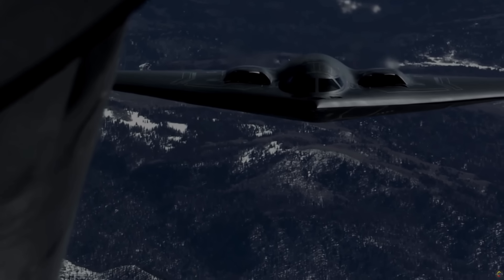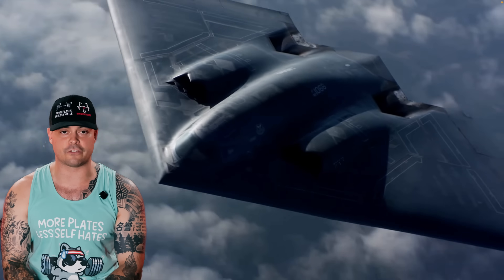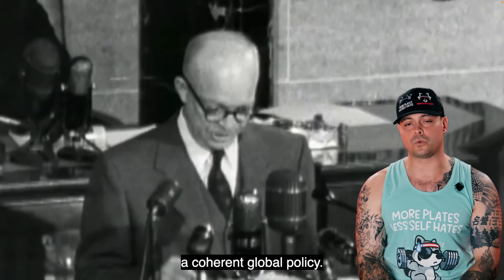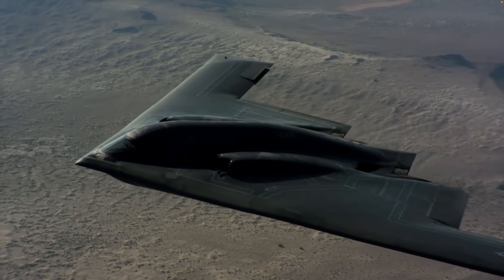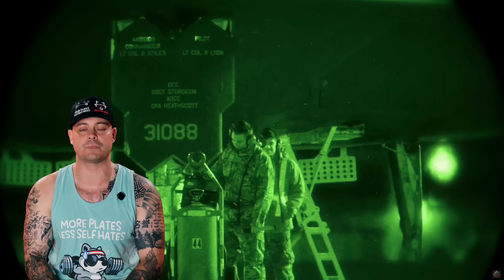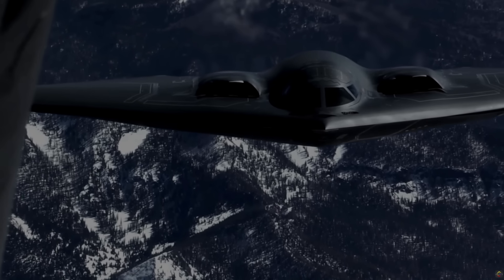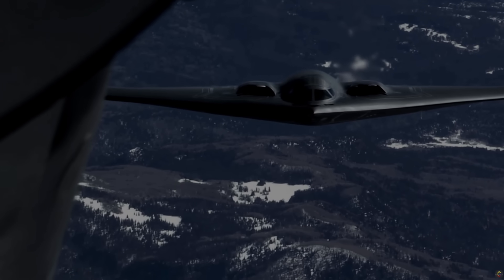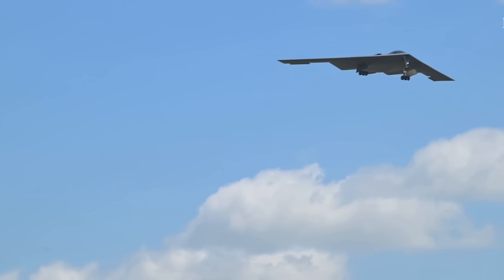The Deadliest Dorito- $2 Billion Undetectable Bomber with Worldwide Reach, The B2 Spirit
Imagine a bomber so stealthy it can cross continents, drop nuclear weapons, and vanish—before anyone even knows it was there. That’s the B-2 Spirit, America’s ghost bomber.

In this video, we break down:

- How the B-2 cost more than its weight in gold

- Why it’s still untouchable after 30+ years

- What it taught us that shaped the next-gen B-21 Raider

From Cold War origins to secret missions over Serbia, Iraq, and Libya—this aircraft is the sharpest scalpel in America’s arsenal. And it’s not done yet.

Stick around to see why the B-2 remains a cornerstone of U.S. global dominance—and what that means for future wars with China, Iran, or North Korea.